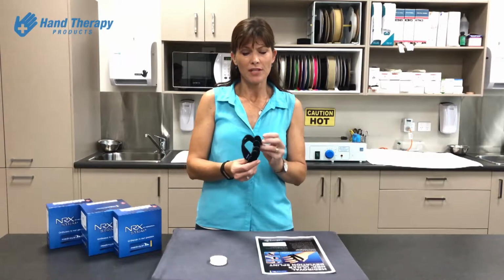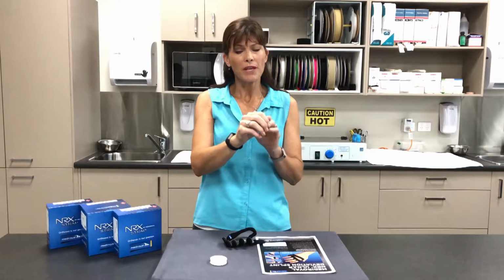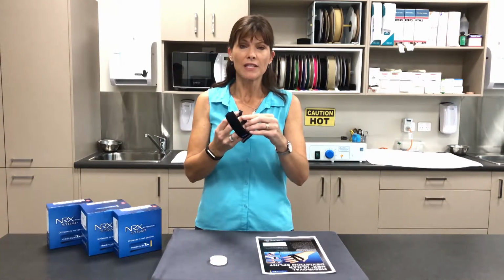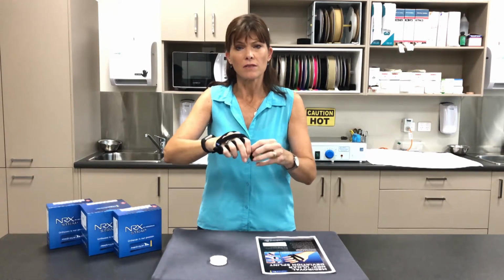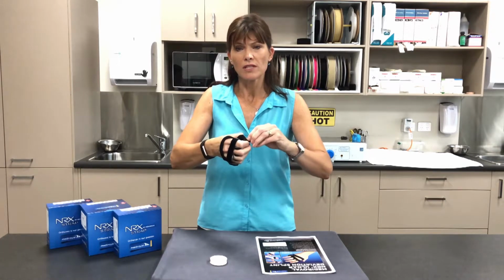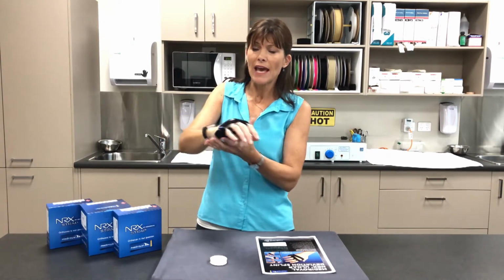Mediroyal Ulnar Deviation Splint Introduction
Alison Coyle Occupational Therapist and Registered Hand Therapist introduces the Mediroyal NRX Ulnar Deviation splint and demonstrates how to fit the splint.

Ulnar deviation is common in clients with rheumatoid arthritis.
Alison discusses how ulnar deviation occurs and limits the clients hand movement.

The NRX Ulnar deviation splint is designed as a volar platform with a mouldable metal core covered in NRX material.
The metal core can be adjusted and shaped to provide stability to the mcp joints and to hold the palmer arch.
Can be used in the day or at night, also useful to separate the finger and to assist palm hygiene.

If you found this video helpful and informative, please like it.

where we can share our collective knowledge and experience with the hand therapy community. Go check it out.